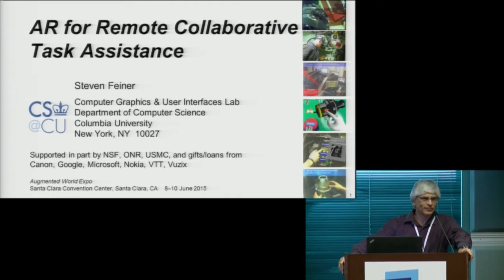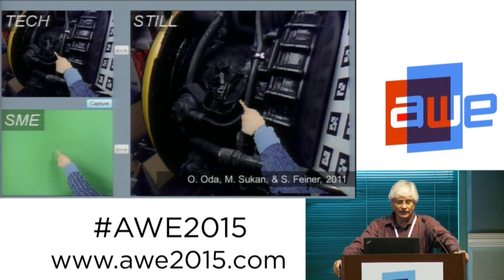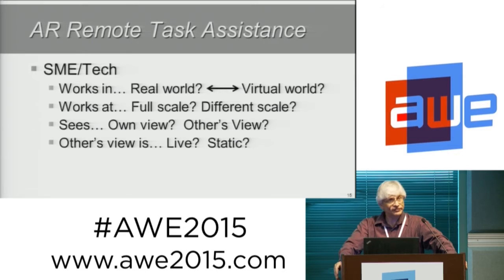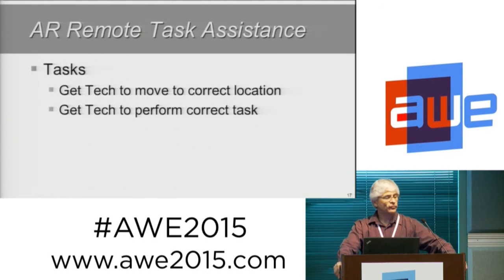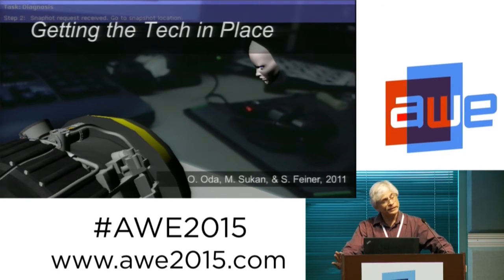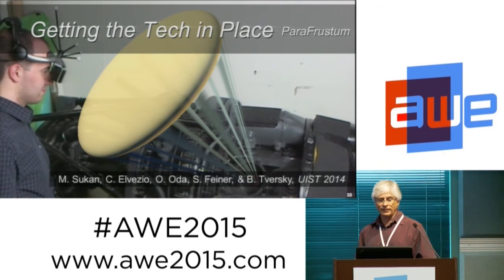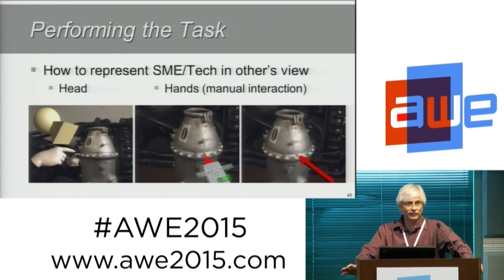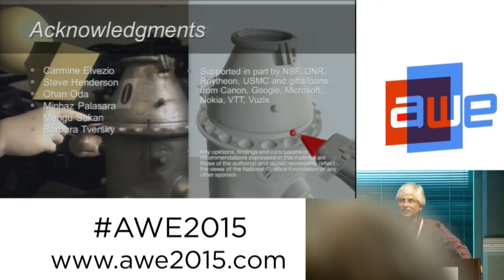Steve Feiner (Prof. Columbia University) - AR for remote collaboration at AWE 2015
Steve Feiner (Professor Columbia University) - AR for remote collaborative task assistance